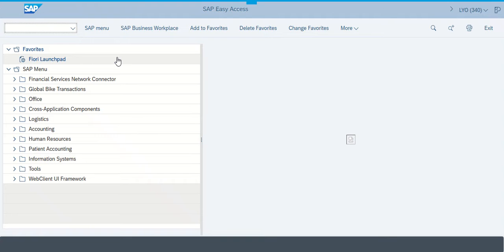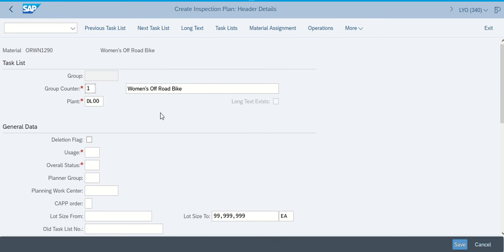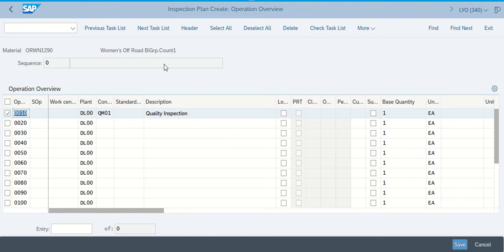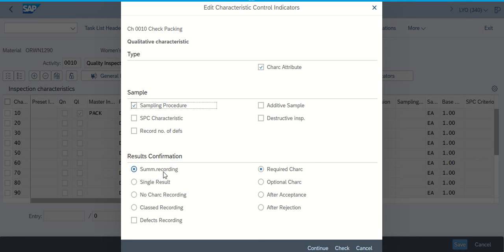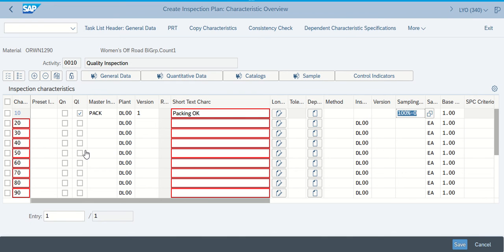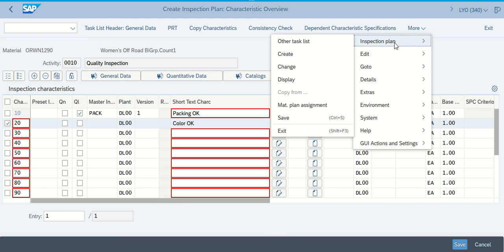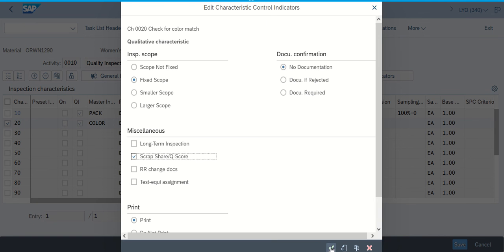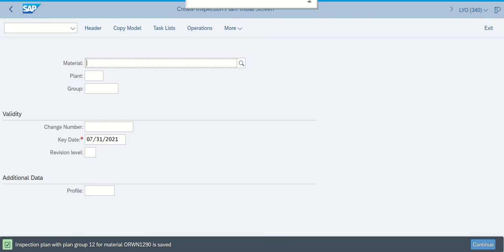SAP QM S/4HANA Case Study Step 4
In this video you will learn how to create an inspection plan for your item when it arrives at the receiving location.  It uses Step 4 of the SAP Quality Management S/4HANA Case Study.